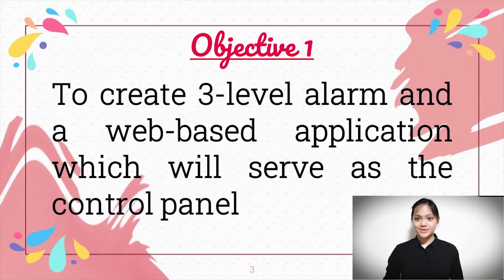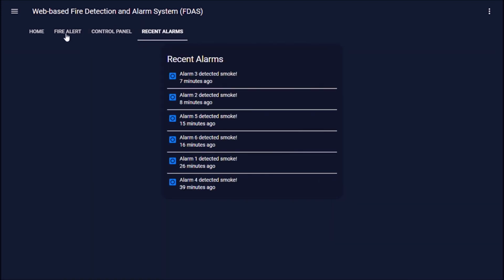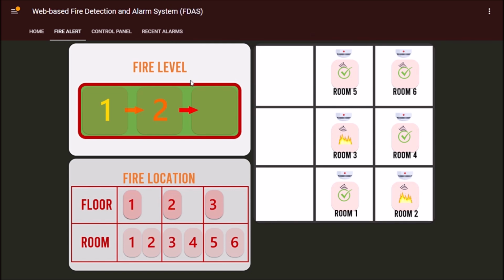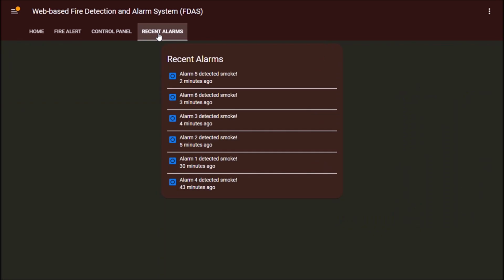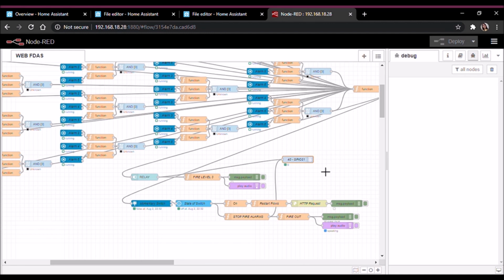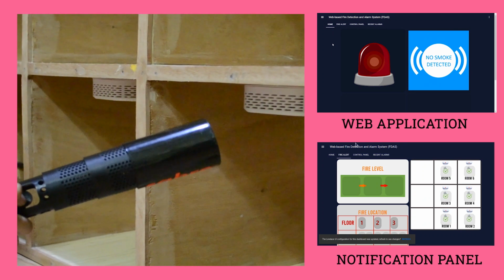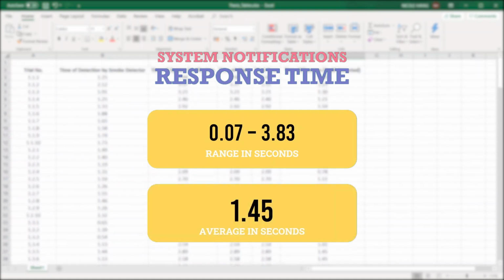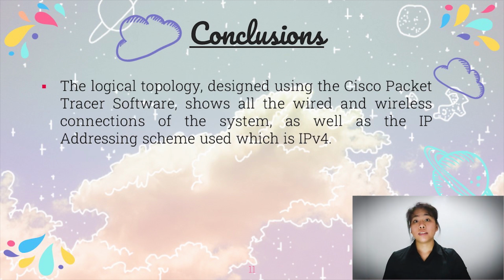Web based Fire Detection and Alarm System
Greetings In St. La Salle!
This is our video presentation for our undergraduate thesis which is a Web-based Fire Detection and Alarm System equipped with Wireless RF433 Smoke Detectors and a web application running under Home Assistant Supervised on a Raspberry Pi 3B+.

We'd like to give special thanks to our thesis adviser, Engr. Emmanuel T. Longares, PECE, for his guidance all throughout our thesis journey. Proper credits to him for suggesting this topic to us. We highly appreciate all his advice which lead us to the success of our research. Thank you again, Engr. Longares!

⚠️ Please do WATCH IN HD to enjoy in the BEST quality ⚠️
⚠️ Feel free to speed up the video whenever you want. You can do this by clicking on the gear icon on the bottom of the video. Select Playback Speed⚠️
⚠️ SOME PARTS OF THE VIDEO CONTAIN LOUD ALARM SOUNDS ⚠️

❗❗Here are timestamps to guide you as you watch the video and in case you would want to skip or go back to certain parts:❗❗
0:00 An Introduction
1:02 A Short Montage
1:42 The Objectives
2:57 The Hardware
3:27 The Software
8:02 Behind the Codes
9:48 Mock Up and Fire Levels - An Intro to Simulation & Testing
10:46 Simulation: Alarm Level 1
11:23 Simulation: Alarm Level 2
12:01 Simulation: Alarm Level 3
12:44 Simulation: Manual Activation
12:58 Trial Results - The Numbers
13:59 Evaluation Results
14:23 Conclusion
15:51 Recommendation
16:17 An Outro

We hope you enjoy our video presentation! ❣
- Nicole and Lara